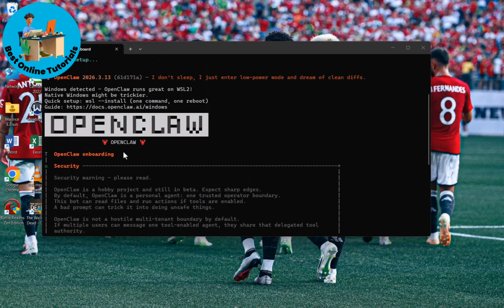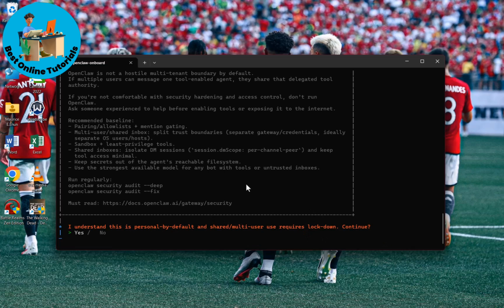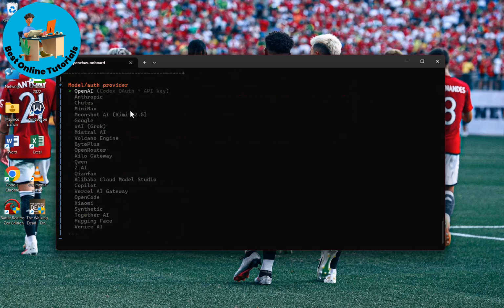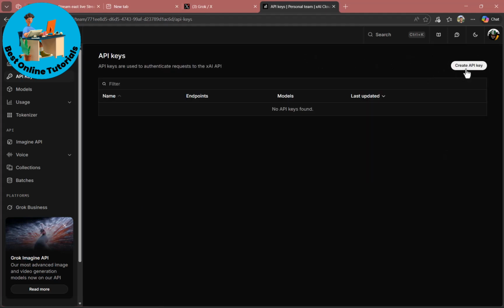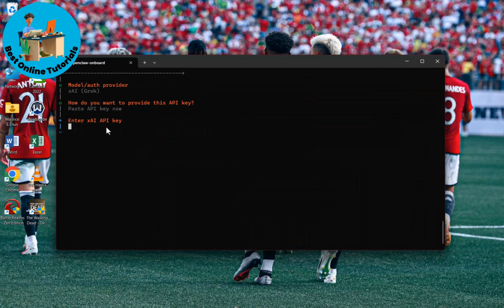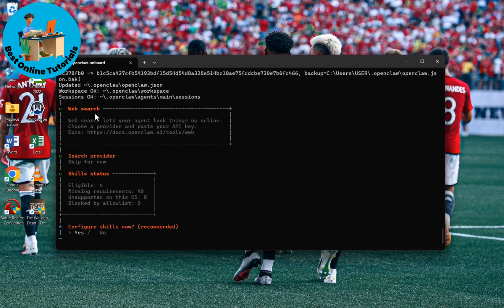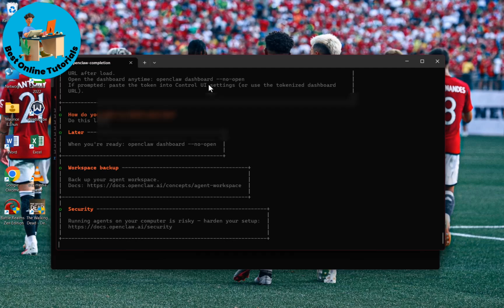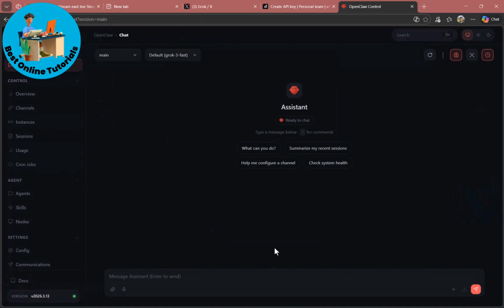How to Set Up and Use OpenClaw (Step-by-Step Guide)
In this step-by-step tutorial, I’ll show you how to set up, and use OpenClaw so you can get started quickly.

You’ll learn:

How to complete the setup process
How to use OpenClaw features
How to configure settings properly

This guide works for most OpenClaw setups and is beginner-friendly.

By the end of this video, you’ll know how to set up and use OpenClaw without any confusion.